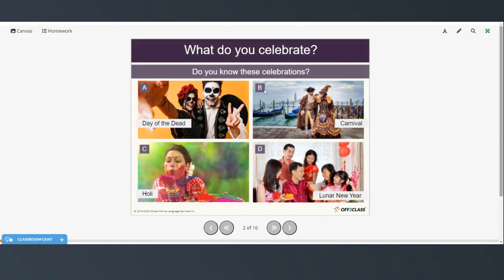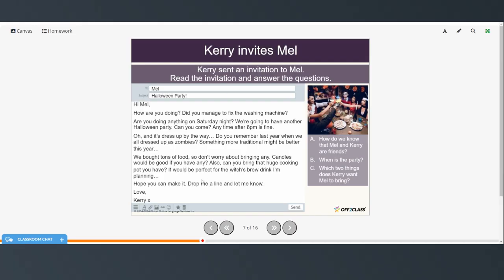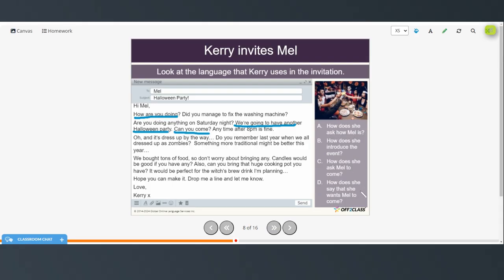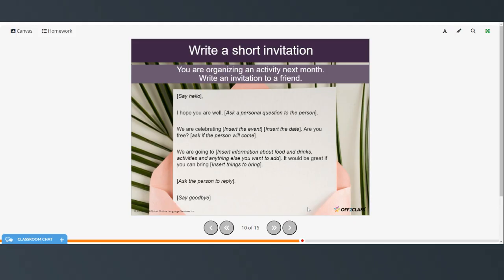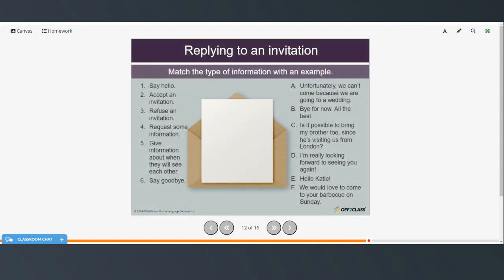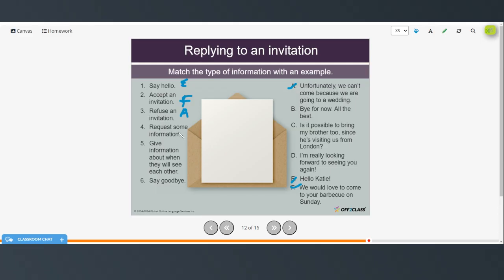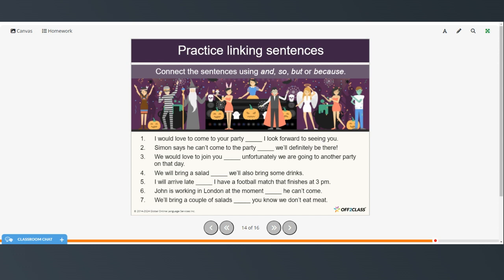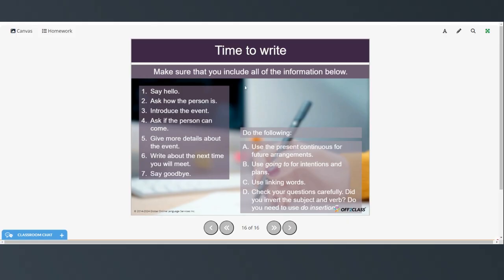Writing and Responding to Invitations | Planning a Party | B1 ESL Learners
Learn essential English writing skills in this easy and fun lesson for B1 level ESL students!
Perfect for low intermediate English learners!

In this lesson you will:
✅ Learn the steps involved in planning a party
✅ Learn how to write an email invitation to a party
✅ Learn how to write a response to accept or reject an invitation to a party
✅ Learn how to use the linking words: and, but, so, and because